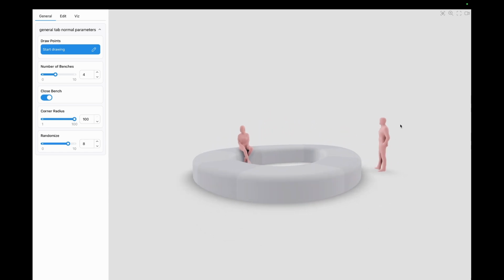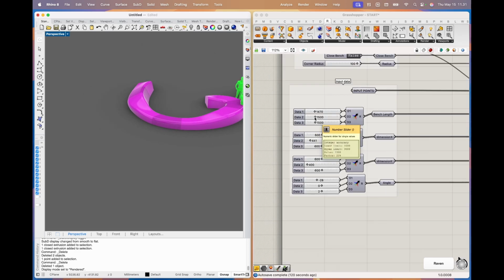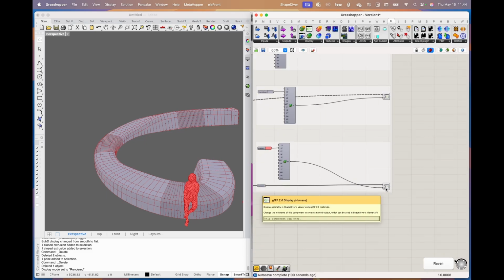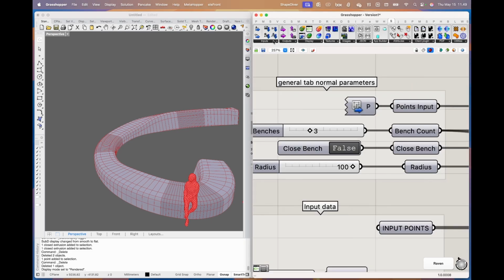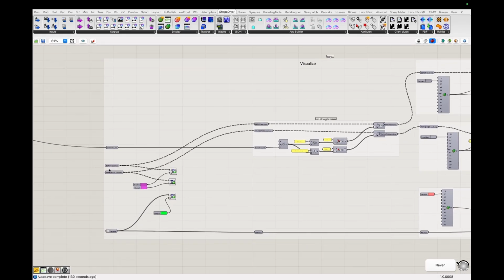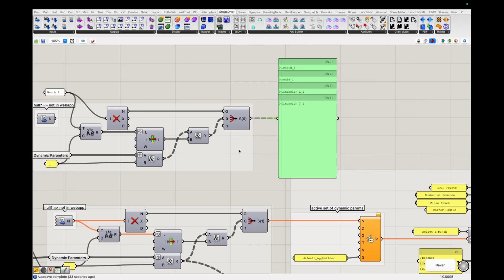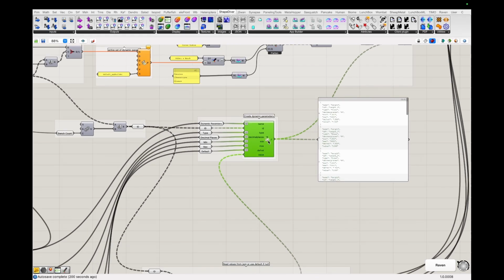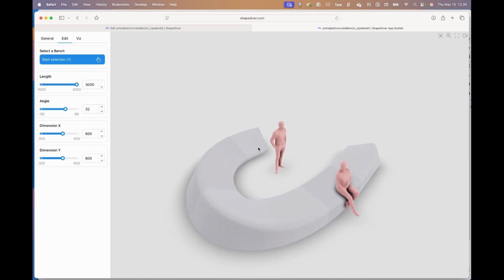3 step tutorial: Grasshopper script to Web App.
Turn Grasshopper script into Web Application using ShapeDiver.
We explore some of the more advanced features, to make it super interactive!

*Help me* continue making content like this:
Please let shapediver know you heard about them through me, when you sign up.

00:00 Introduction: The app we want to build
03:24 The grasshopper file
04:47 Step 1: Basic setup
05:59 Step 2: Web App
12:16 Step 3: Advanced features